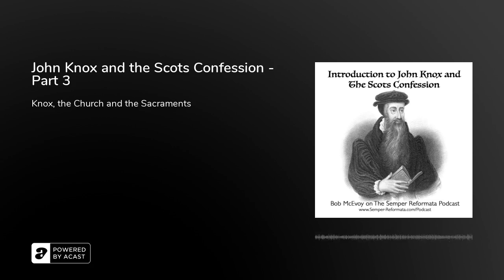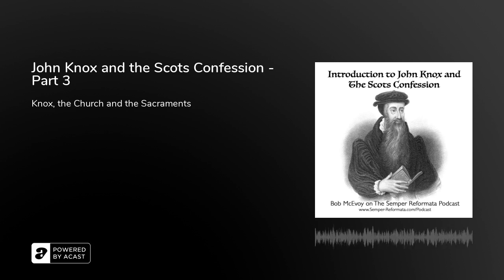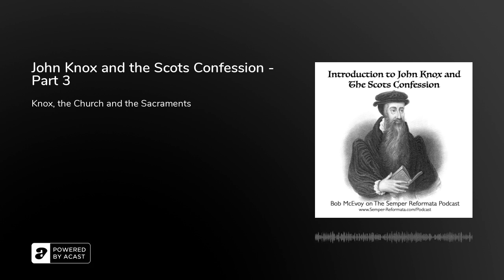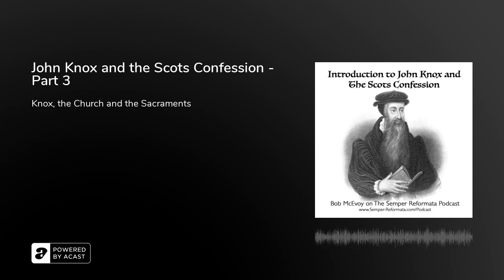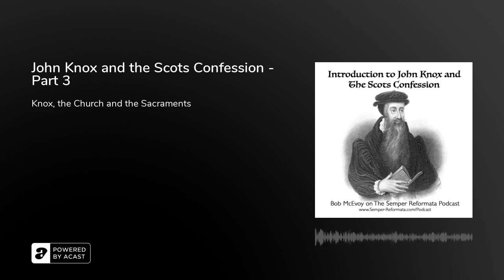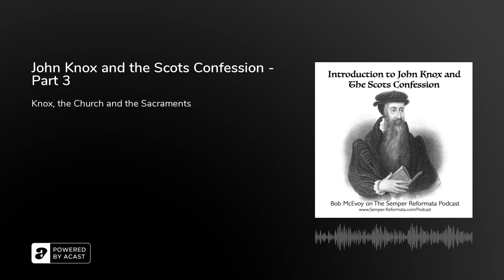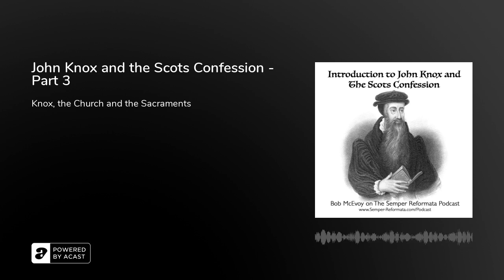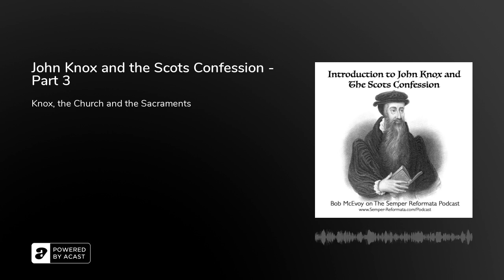John Knox and the Scots Confession - Part 3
Part three of this Summer history series looking at the life and teaching of John Knox, Scotland's reformer.

Knox, the Church and the Sacraments.

"Scotland"

Learn more about Knox.Follow this link to BOOK RECOMMENDATIONS AND PURCHASE OPTIONSBuying books using the links provided will help support the podcast